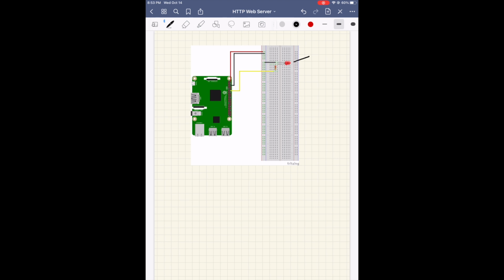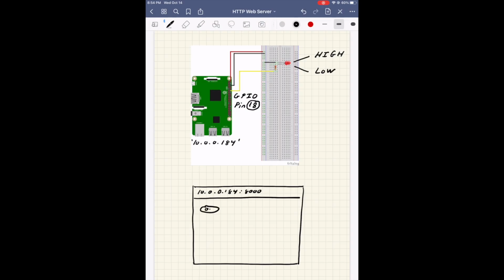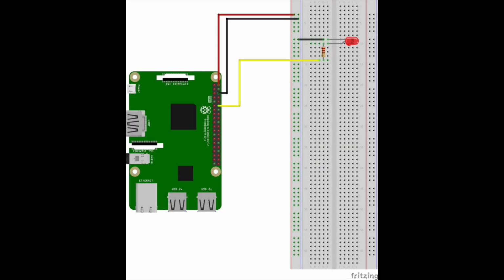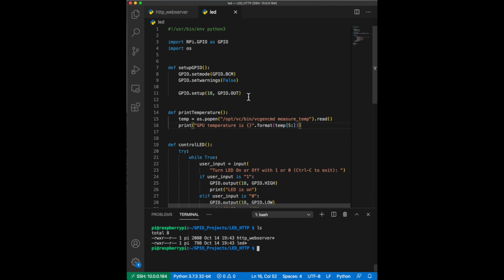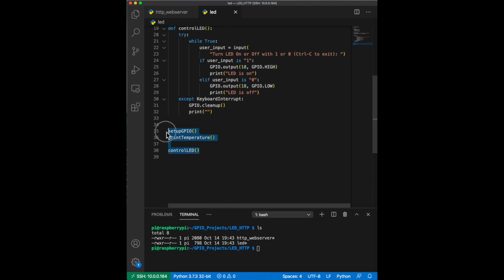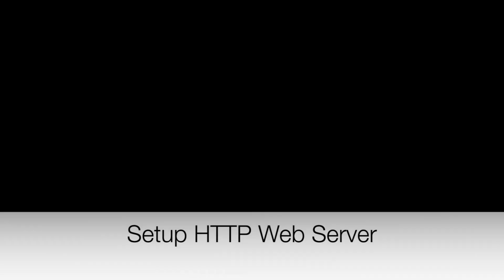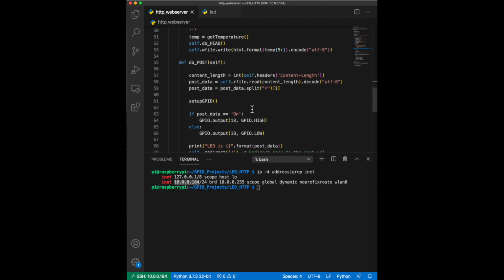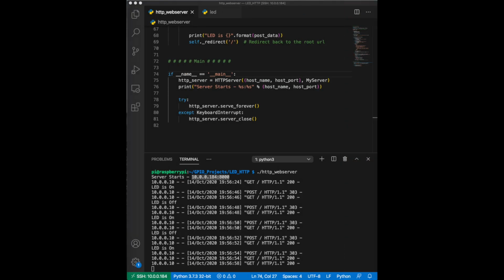Tutorial: Control Raspberry Pi GPIO via HTTP Web Server (Python3)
📱 Practice trading risk-free with my Stock Market Simulator (Paper Trading) App

If you're learning investing, trading, or market mechanics, this app lets you practice strategies with real market data - no real money involved.

⭐ If you find it helpful, an App Store review would mean a lot.

0:00 - Intro
0:12 - Overview
1:33 - Things you will need
1:56 - Connect LED to RPi
3:53 - LED program
4:49 - Demonstration
5:08 - Setup HTTP Server
6:39 - Conclusion